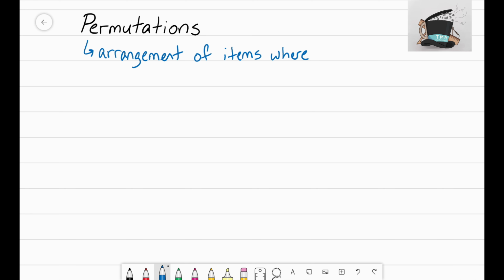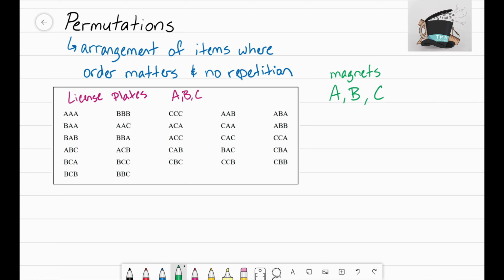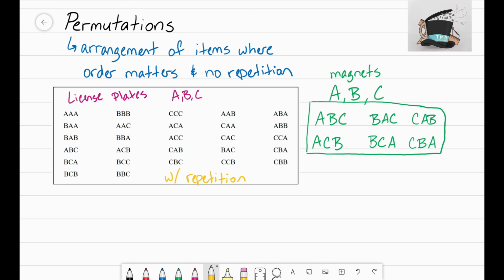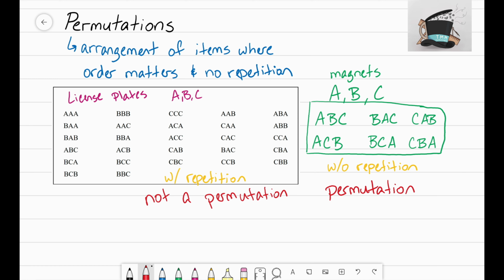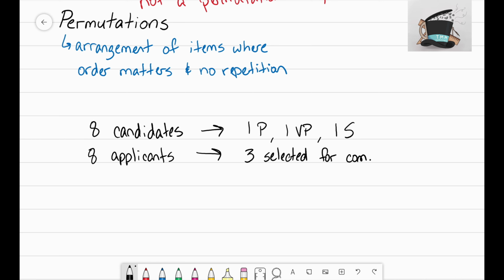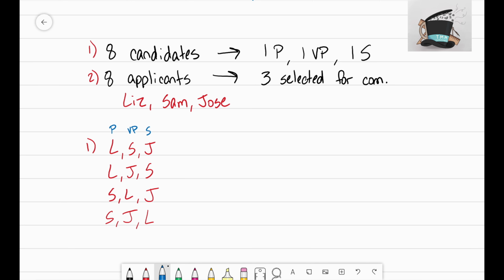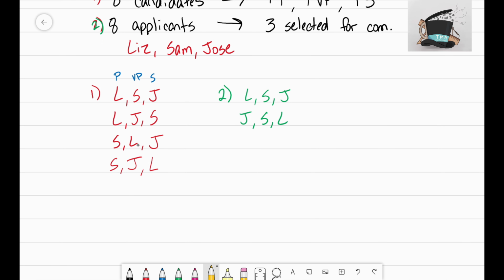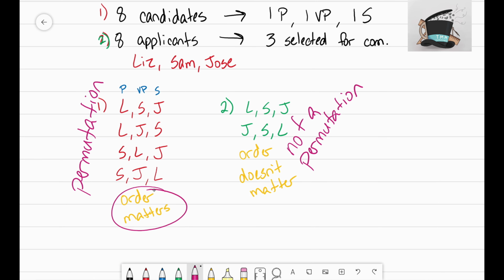Probability: Intro to Permutations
Let's develop a working definition for Permutations and see how it applies to two different examples.